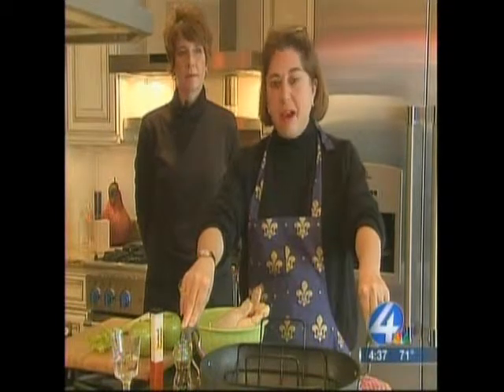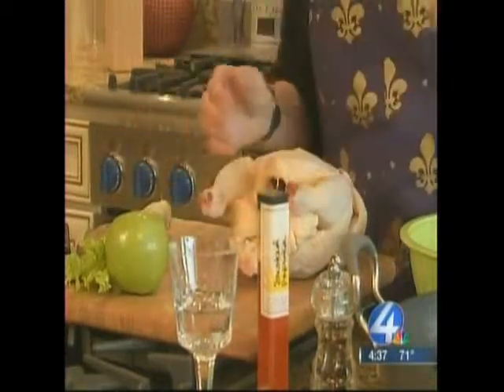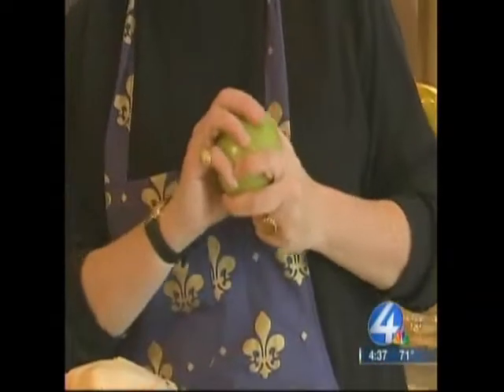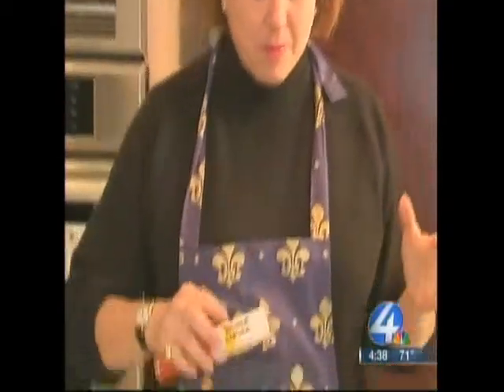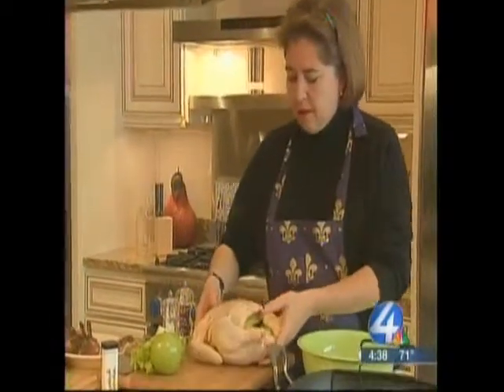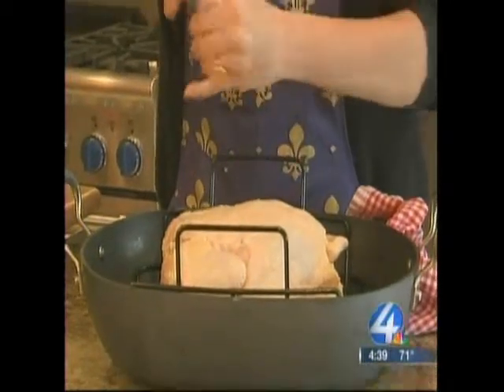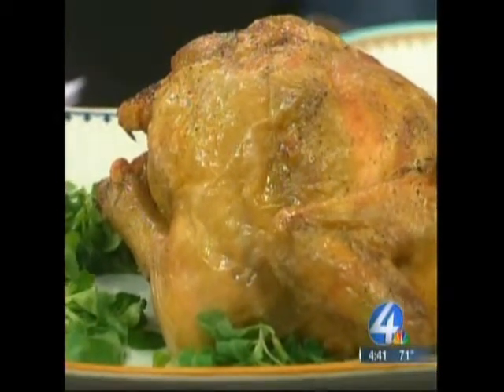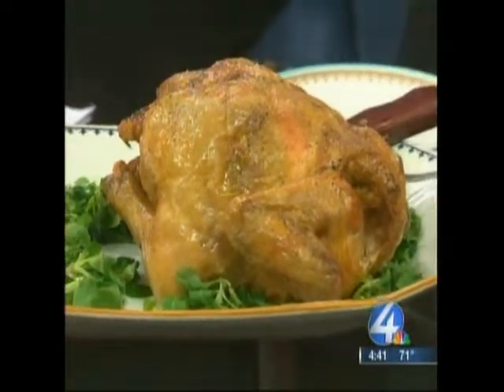KVOA "Fresh at 4:00" from Jan 14, 2009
"Fresh At 4" TV Show from Jan. 14, 2009

Jennifer English, owner of Flavorbank, lends her culinary expertise every week to KVOA's Fresh at 4:00 program.

Food & Wine Radio Network